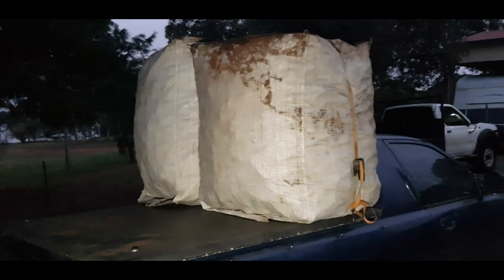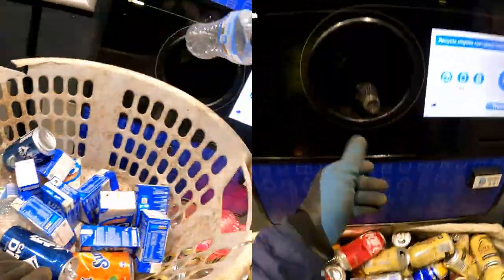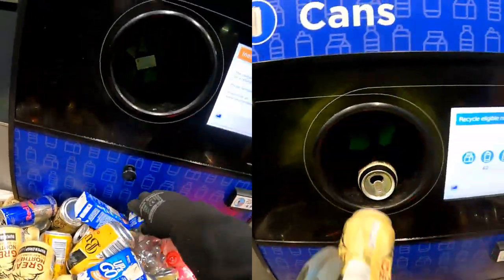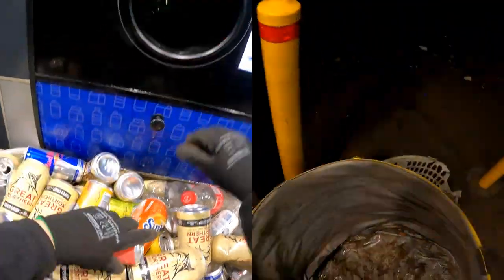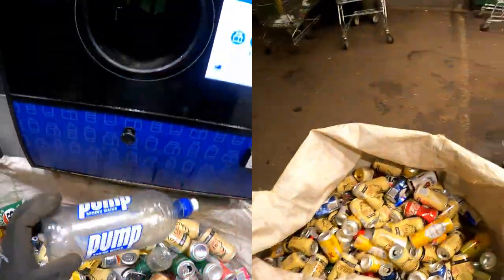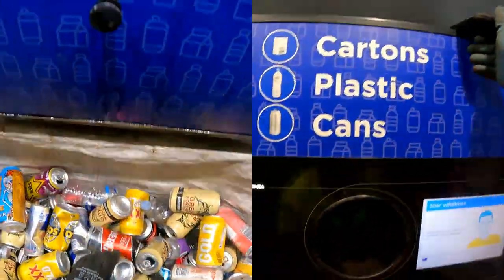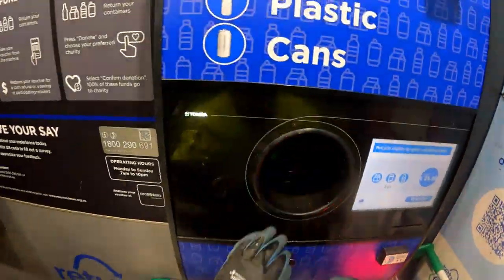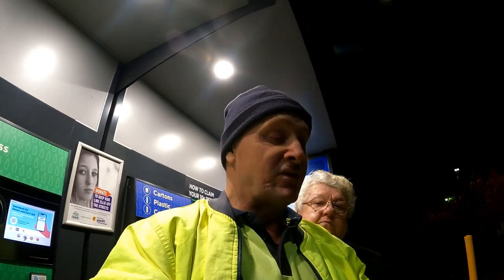DAY 5 A Mammoth Task As We Paid For Six IBC Podds Loaded Cans, Beer Bottles